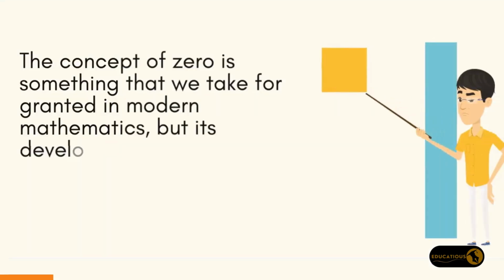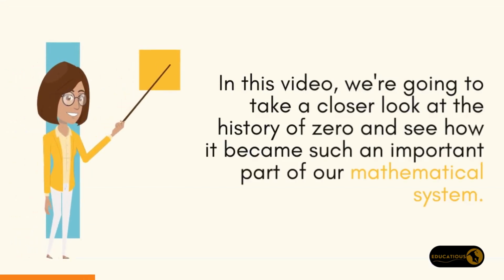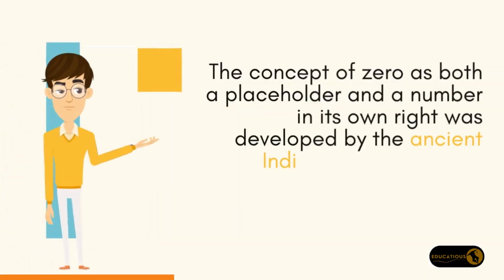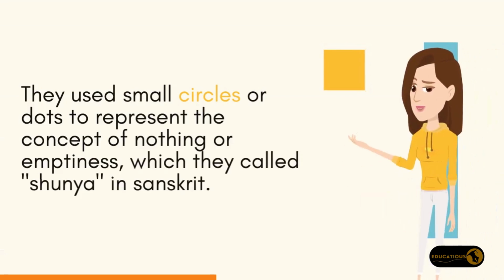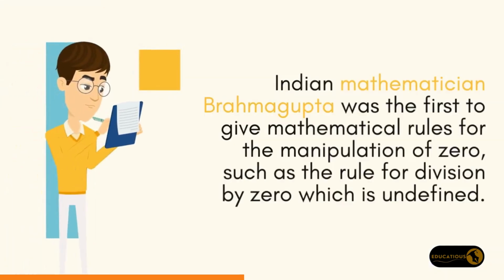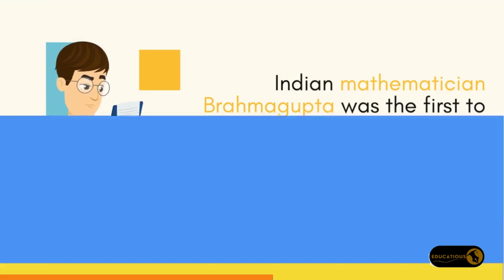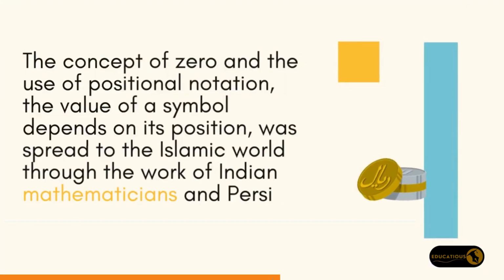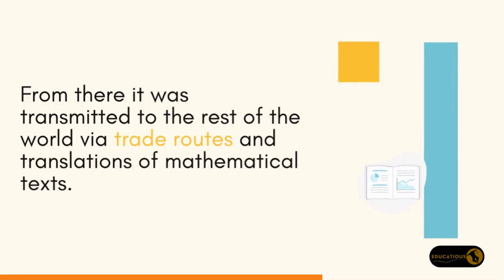Unveiling the Mystery: The Surprising Origins and Evolution of the Number Zero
Zero has played an integral role in the history and evolution of mathematics. From its humble beginnings in ancient India to its current form as a number and symbol, zero has come a long way. In this video, we'll explore the history and evolution of zero, and how it has impacted the world of mathematics.

We'll start by looking at the ancient Indian civilization of the Vedic period and the development of the concept of zero. We'll then look at the work of the Greek mathematician Pythagoras and his followers, who developed the idea of an empty number. We'll then look at the work of the Indian mathematician Brahmagupta and his contributions to the concept of zero. We'll also explore the development of the symbol for zero during the Middle Ages, and how it made its way into various mathematical texts.

Finally, we'll look at how zero has been used in modern mathematics and its role in the development of calculus and other branches of mathematics. We'll also discuss the importance of zero in our daily lives, from its use in digital technology to its role in the scientific method.

By the end of this video, you'll have a better understanding of the history and evolution of zero, and the impact it has had on the world of mathematics.